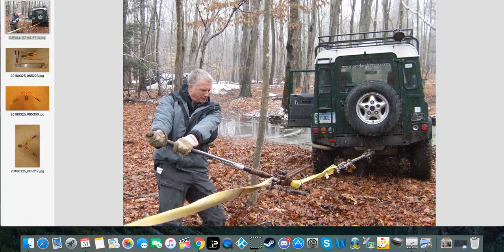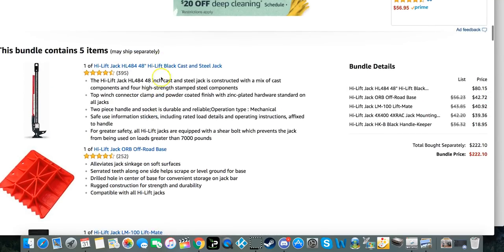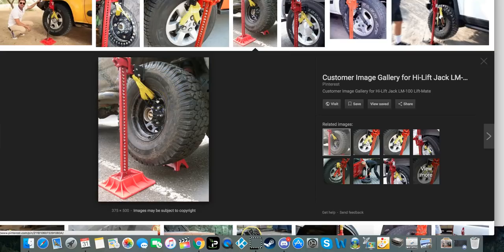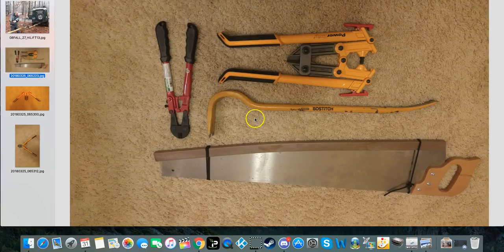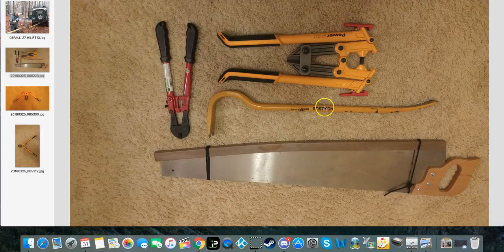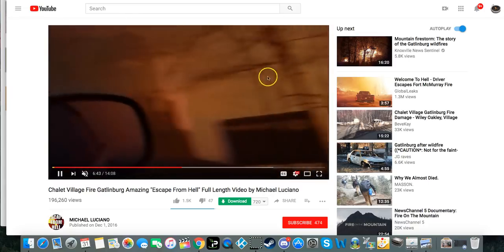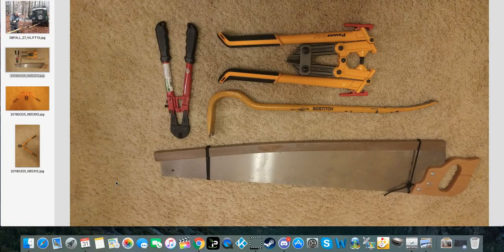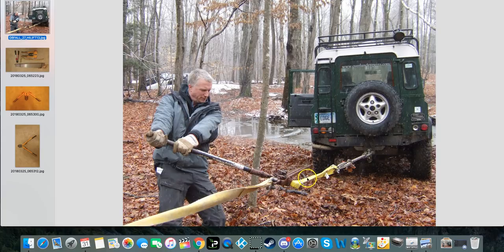Escape and Evasion: Part 3 Defeating Impasses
Hi Lift Jack

1-2 man cross cut saw

Olympia Bolt Cutter